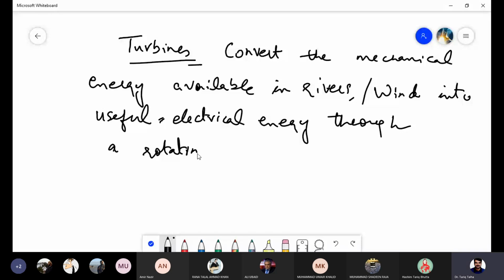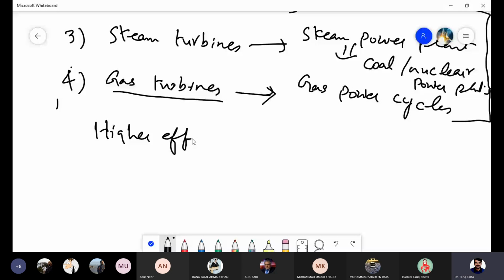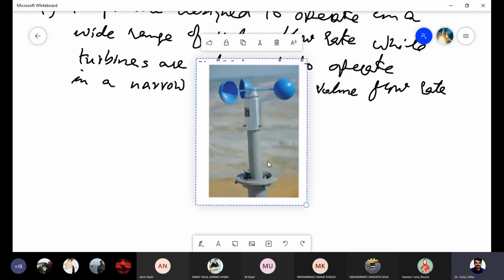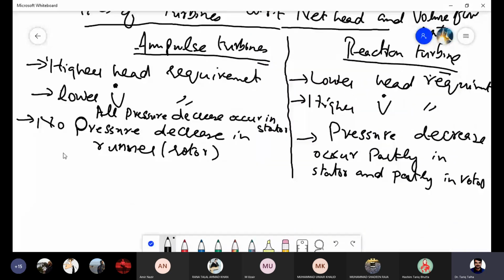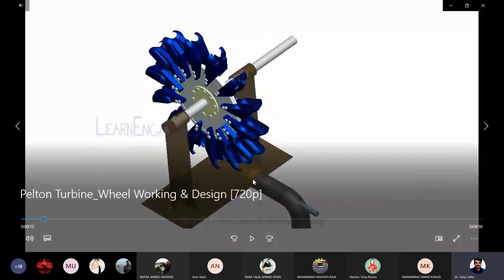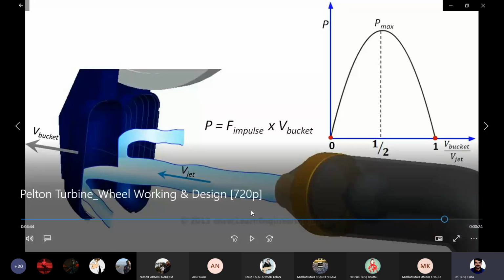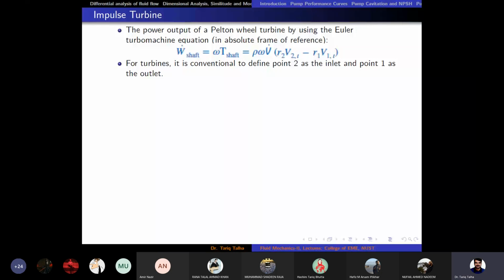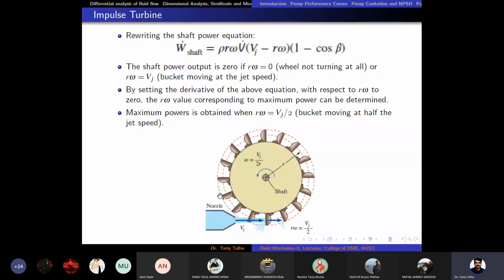18 June... Weekly One Hour Lecture Fluid Mechanics-II, DE-41 (Mech) Synd C-20210618_103601-Meeting